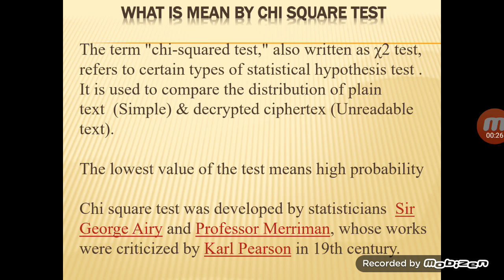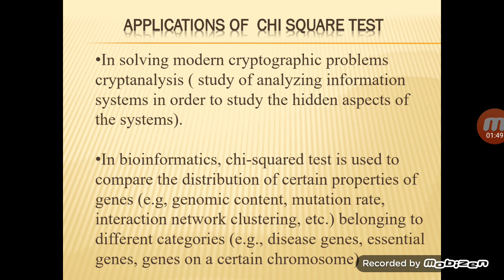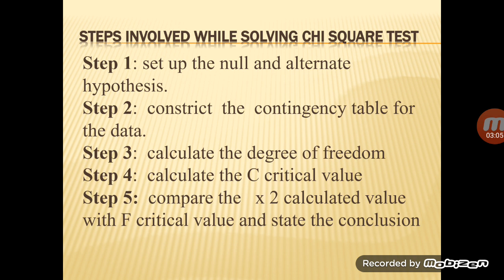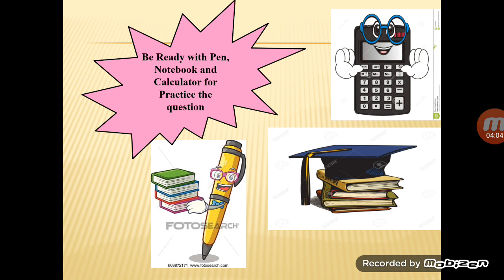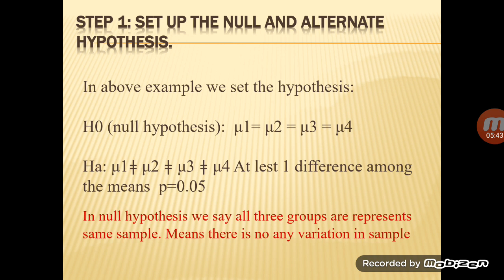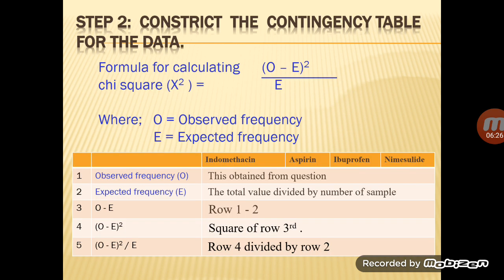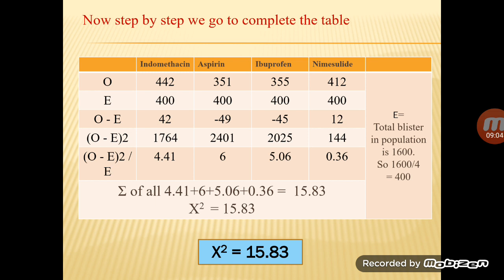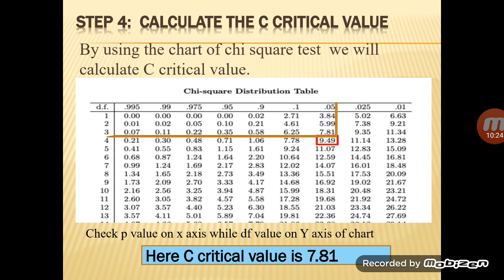chi square test by lady pharmacologist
By lady pharmacologist- Pharmacology III- PCI Practical experiment, Chi-square test, Applications of  Chi square test, Steps involved while solving Chi square test, Formula for calculating  chi-square ,